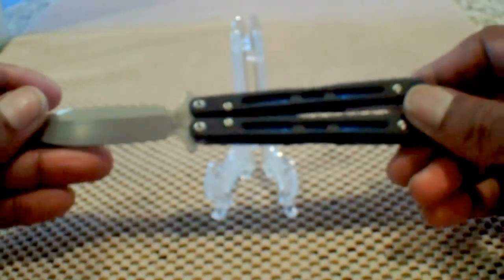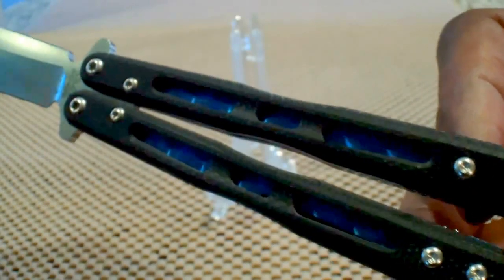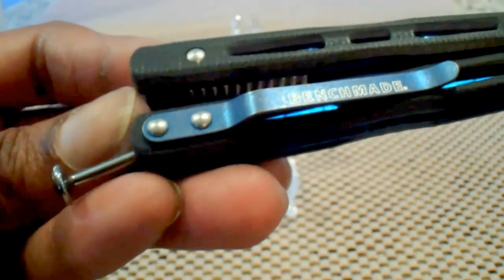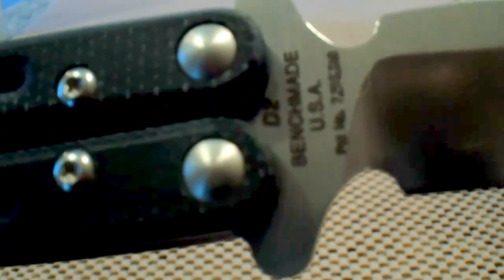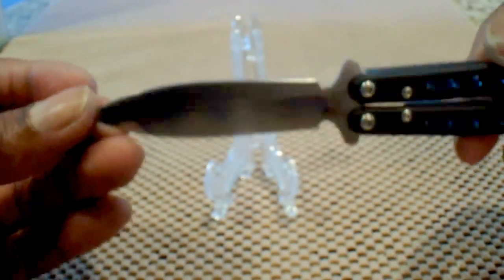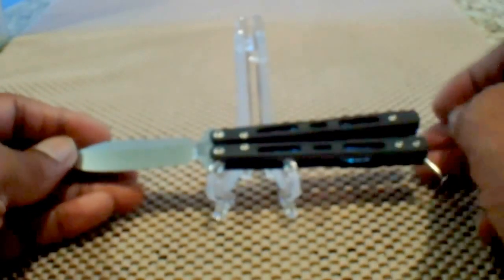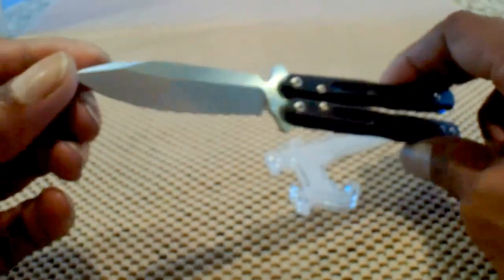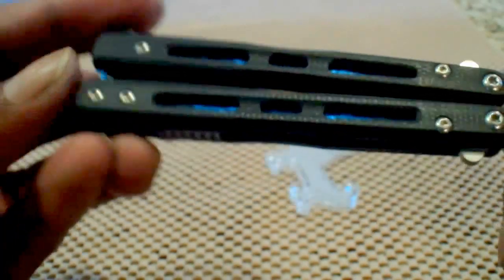Benchmade 32 Mini-Morpho Bali-Song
Blade - 3.25   D2 Tool Steel  Modified Spear Point
Weight - 2.7 oz.
Thickness - 0.100"
Handle - G-10/Titanium with Anodized Titanium Liners